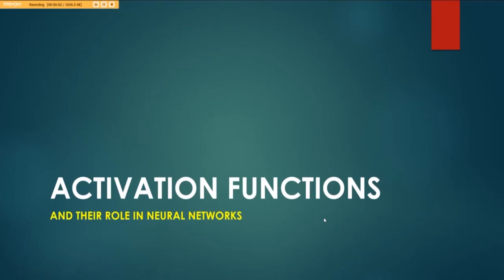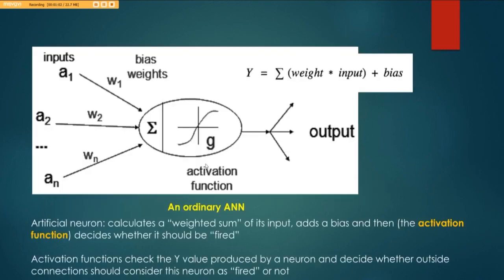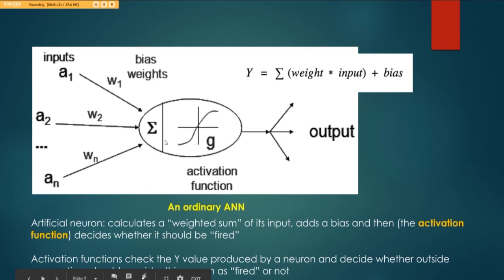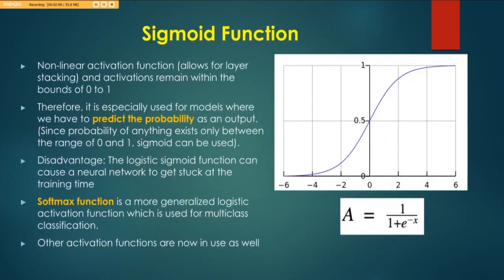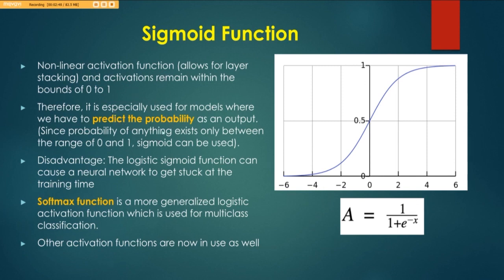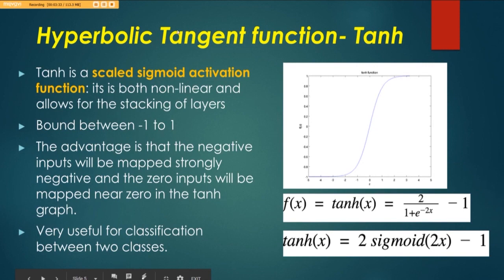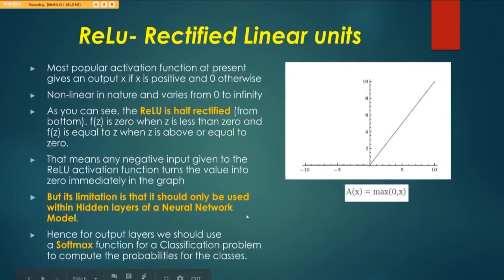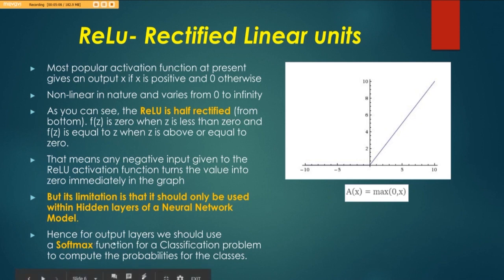PyTorch for Deep Learning with Python Bootcamp | 30 | What Are Activation Functions Theory?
Welcome to the best online course for learning about Deep Learning with Python and PyTorch!

PyTorch is an open source deep learning platform that provides a seamless path from research prototyping to production deployment. It is rapidly becoming one of the most popular deep learning frameworks for Python. Deep integration into Python allows popular libraries and packages to be used for easily writing neural network layers in Python. A rich ecosystem of tools and libraries extends PyTorch and supports development in computer vision, NLP and more.

This course focuses on balancing important theory concepts with practical hands-on exercises and projects that let you learn how to apply the concepts in the course to your own data sets! When you enroll in this course you will get access to carefully laid out notebooks that explain concepts in an easy to understand manner, including both code and explanations side by side. You will also get access to our slides that explain theory through easy to understand visualizations.

In this course we will teach you everything you need to know to get started with Deep Learning with Pytorch, including:

NumPy
Pandas
Machine Learning Theory
Test/Train/Validation Data Splits
Model Evaluation - Regression and Classification Tasks
Unsupervised Learning Tasks
Tensors with PyTorch
Neural Network Theory
Perceptrons
Networks
Activation Functions
Cost/Loss Functions
Backpropagation
Gradients

By the end of this course you will be able to create a wide variety of deep learning models to solve your own problems with your own data sets.

So what are you waiting for? I'll see you inside the course!

Which activation function is the most commonly used in neural networks?
What is activation function in Tensorflow?

What is the role of flatten layer?

Why is ReLU used in CNN?

Why is it called Softmax?

What is the difference between sigmoid and Softmax?

What is fully connected layer?